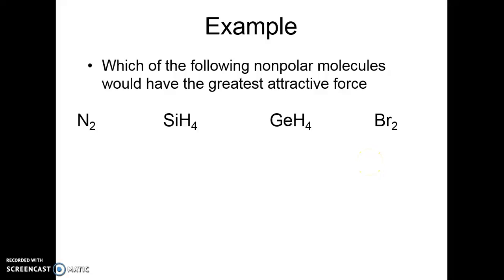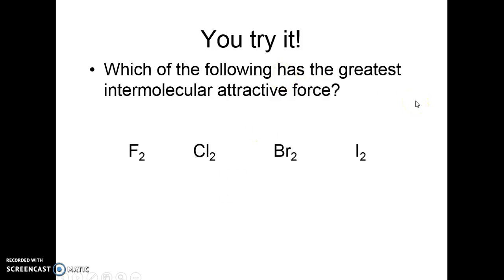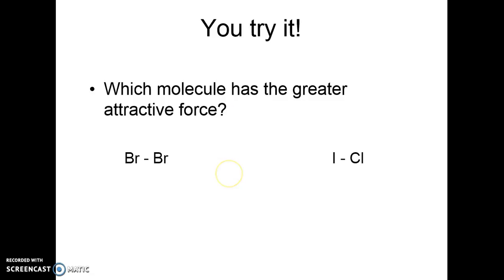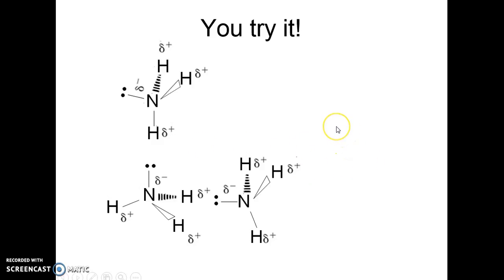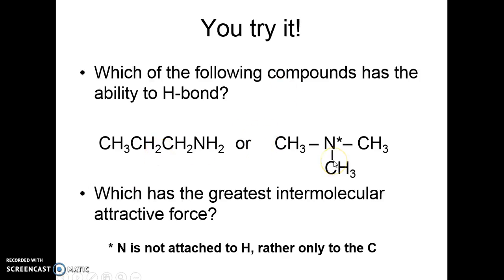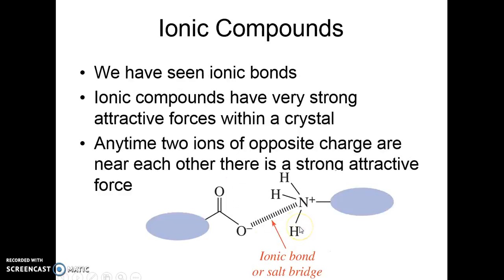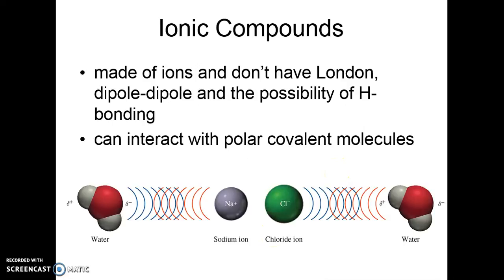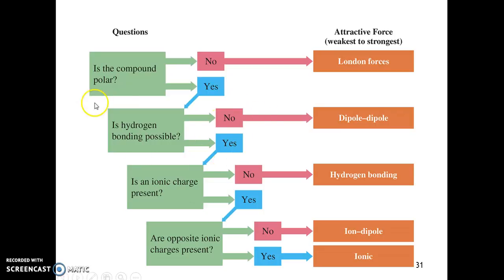Problems with IMAF